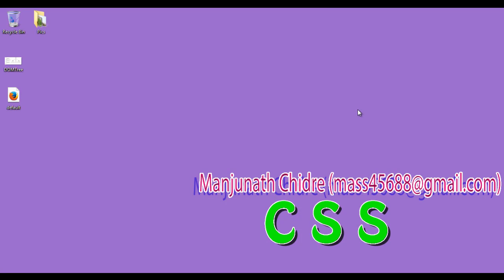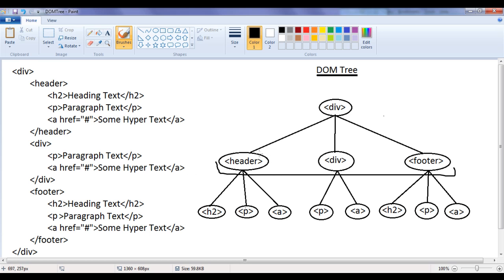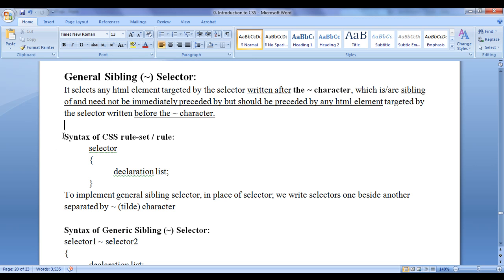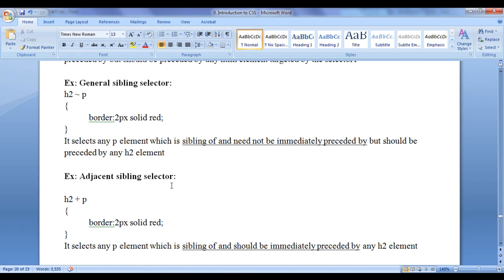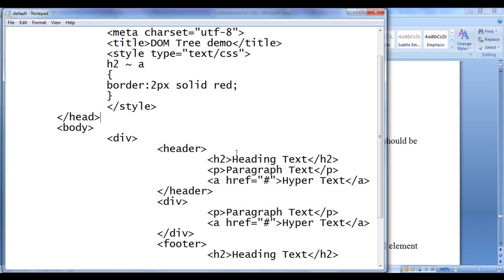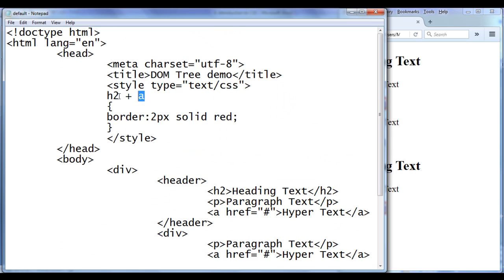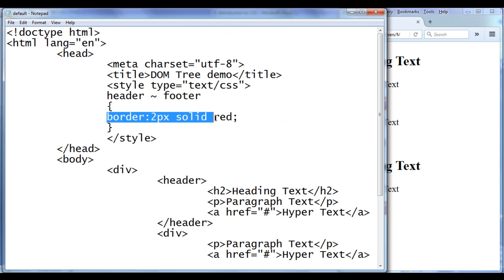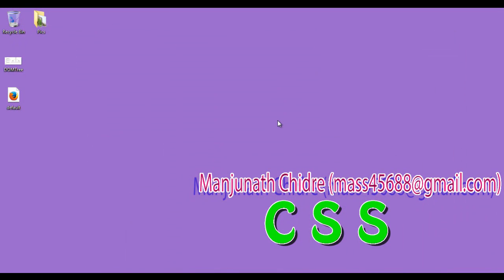CSS General Sibling Selector - CSS Tutorial 21 🚀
► In this tutorial, we explore CSS General Sibling Selectors, helping you target and style all sibling elements of a specified element. Enhance your web projects with this flexible and efficient approach!